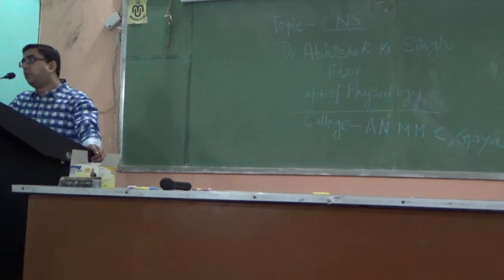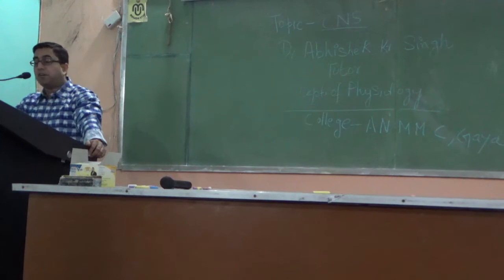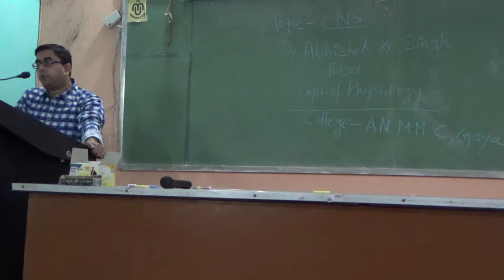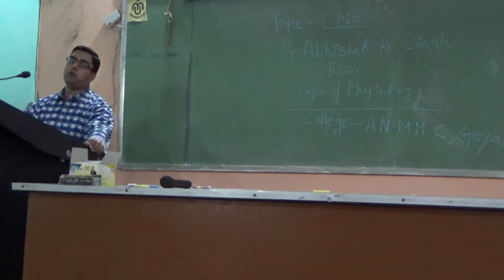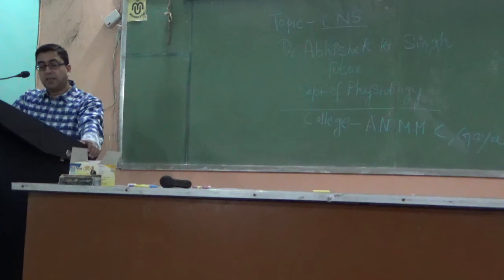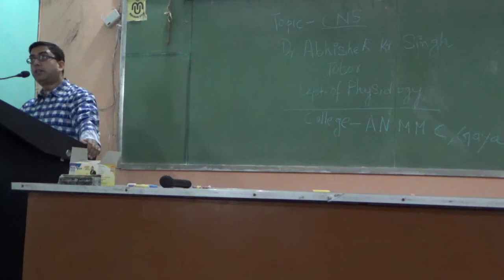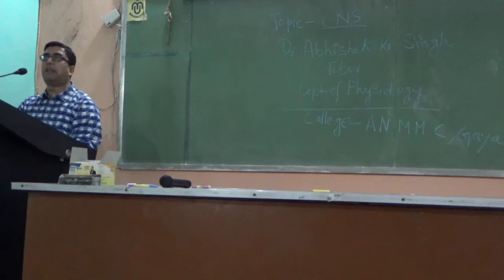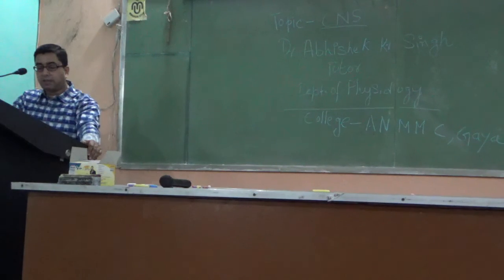DR ABHISHEK KUMAR SINGH,TUTOR,DEPTT OF PHYSIOLOGY, TOPIC CNS